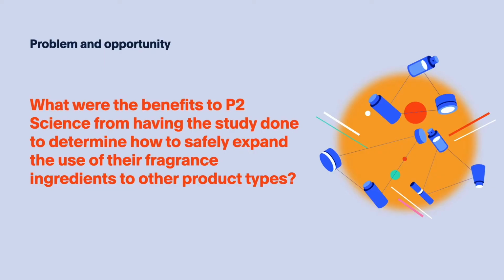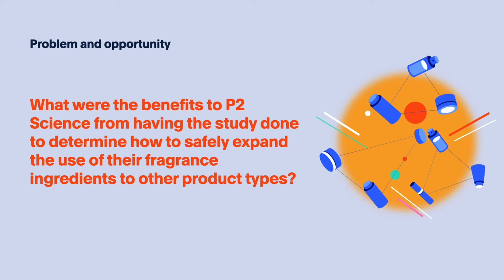Creme Global Webinar - Expanding ingredients into new markets and products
P2 Science CEO Neil Burns and Creme Global Head of Data Modelling and Statistics Dr John O’Brien discuss the steps taken to model and evaluate safe exposure of their ingredients and open them up to be used in a broader suite of products and markets in our upcoming webinar.